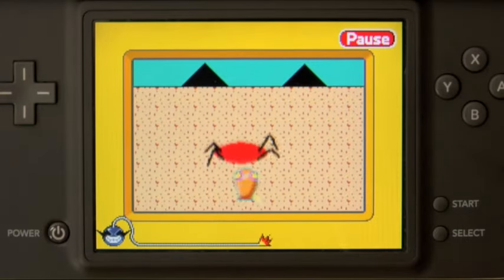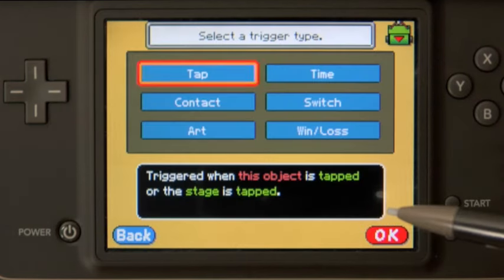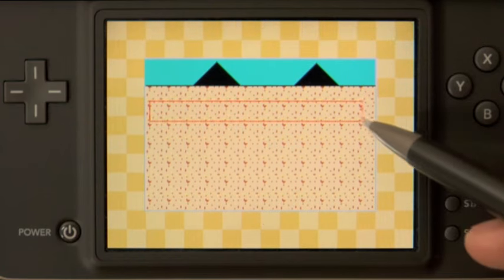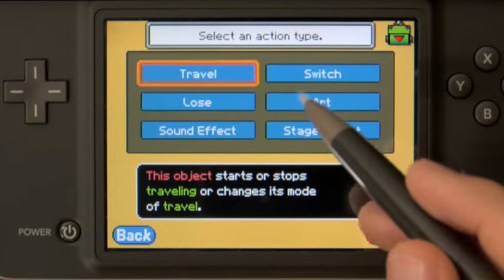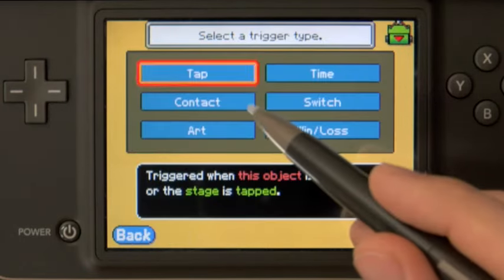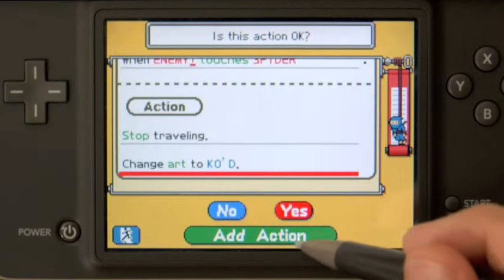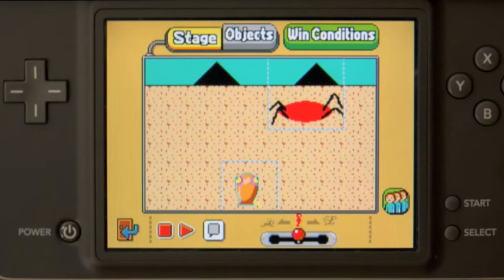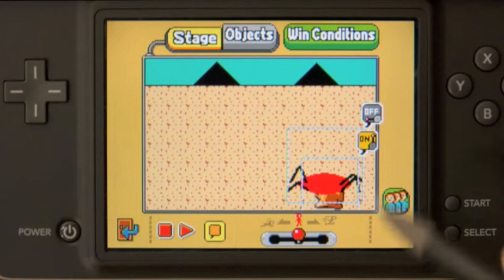WarioWare D.I.Y. - Intermediate Lesson #2 - PlayJamUK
Put your level together with custom-made graphics and music in the second lesson of intermediate design.

WarioWare D.I.Y. is a mini-game compilation video game for the Nintendo DS. It is the seventh title in the WarioWare series, after WarioWare: Snapped! It was initially released in Japan on April 29, 2009. In North America, it will be released on March 28, 2010. In Europe it will be released on April 30, 2010.

WarioWare D.I.Y. allows players to design their own microgames, creating their own graphics, music and designing a 'cassette' for them. The game features three sections in its main menu: My House, where the player designs microgames, WarioWare, the tutorial, and My Shop, where the player makes microgame cassettes. Due to its cross-compatibility with the Wii, the gameplay is restricted to tapping mechanics. When creating the music, the player can sing through the DS's microphone, which the DS then converts into notes. These notes can then be performed by various instruments such as pig noises, similar to music creation in Mario Paint.

Players can send their creations to other D.I.Y. owners or receive other people's works. They can also be uploaded to Nintendo Wi-Fi connection for contest purposes. Microgames made available by Nintendo can be downloaded, too. Additionally, the WiiWare game WarioWare D.I.Y. Showcase, allows users to play the microgames on the Wii with the Wii remote's pointer.

Aside from the user-generated microgames, WarioWare D.I.Y. includes over 90 pre-made microgames featuring the characters Mona, Jimmy T., Ashley, Orbulon, and 9-Volt. WarioWare D.I.Y. Showcase includes 72 different pre-made microgames featuring Wario-Man, Dribble & Spitz, Kat & Ana, and 18-Volt. Each character has microgames set to certain themes, similar to WarioWare, Inc.: Mega Microgames.